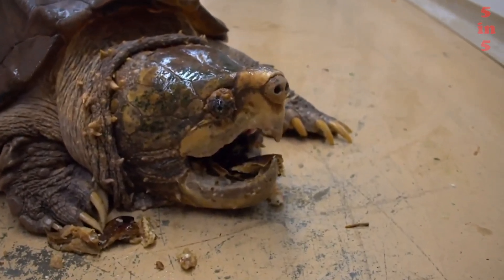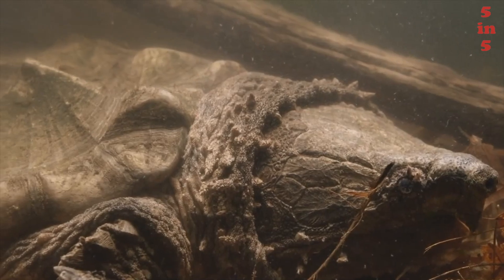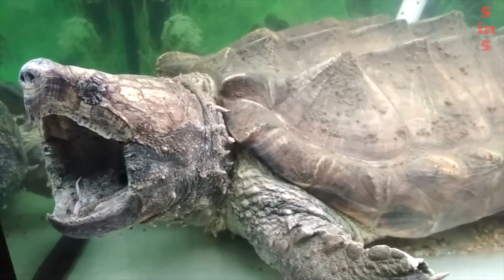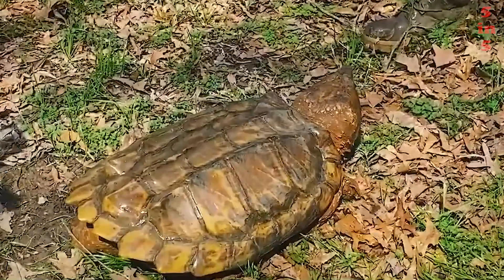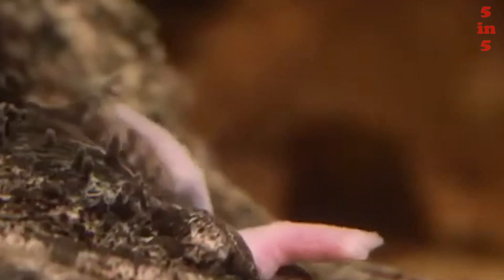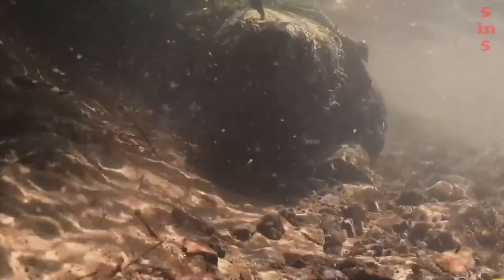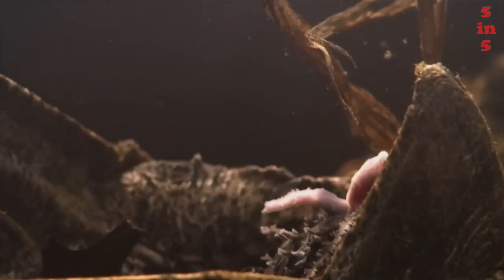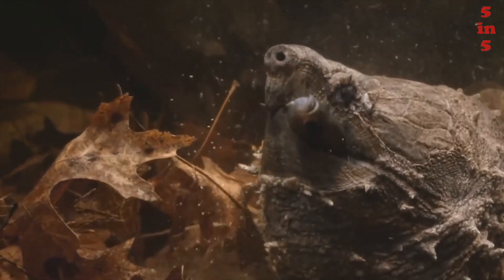Alligator Snapping Turtle – The most dangerous turtle! Predators in action.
The vulture or alligator turtle is one of the largest freshwater turtles in the world. Its jaws can bite through a branch as thick as a human hand. In most countries, keeping an alligator turtle at home is prohibited or requires special permission.

Thank you all for your attention)